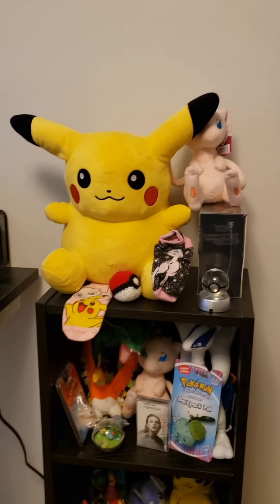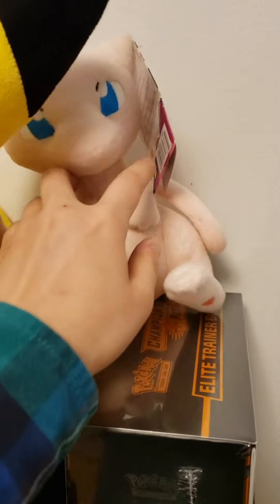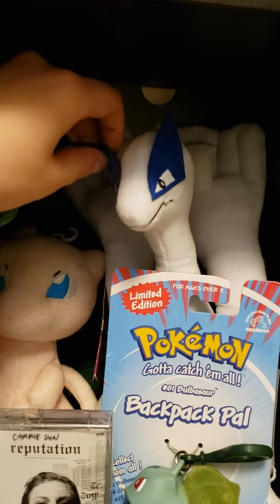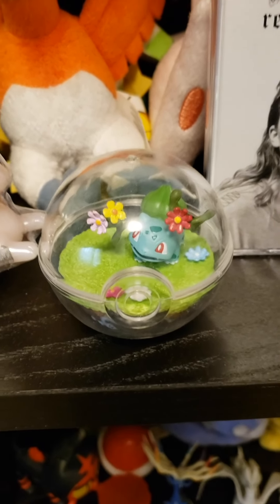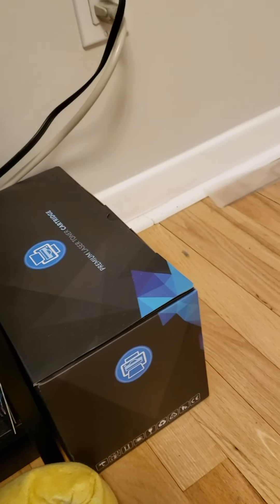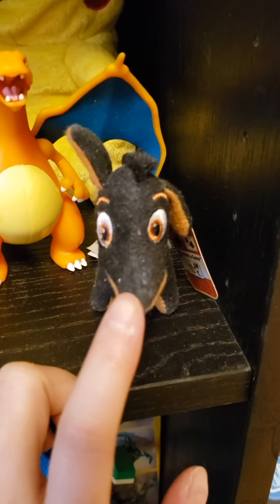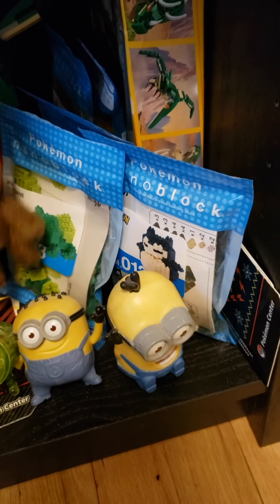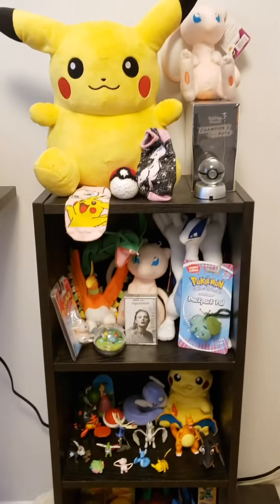A walkthrough of my Pokemon Shelf